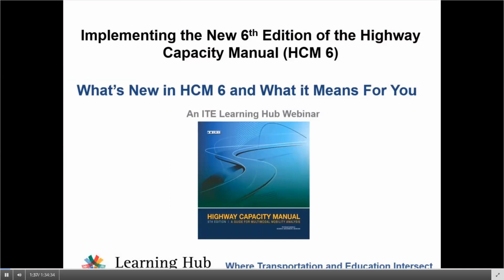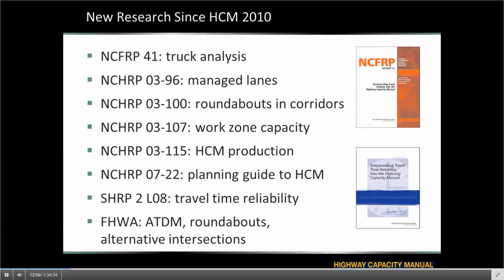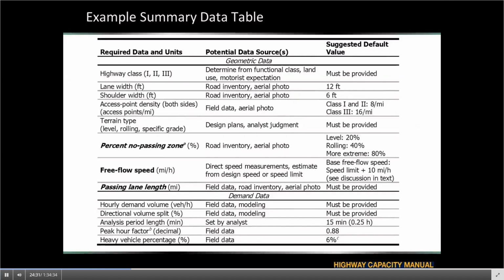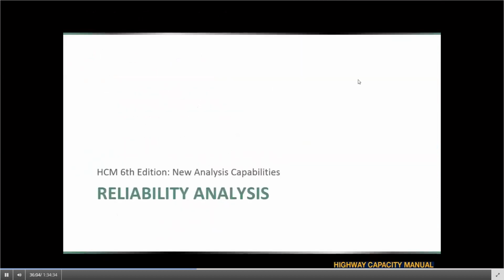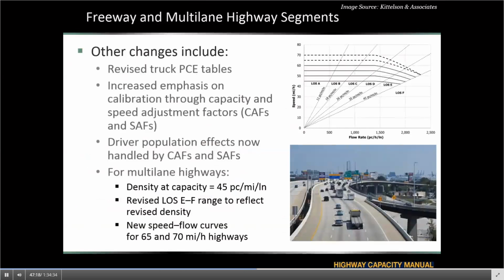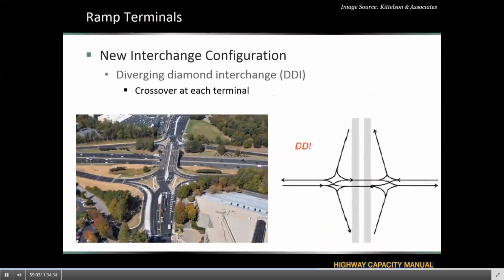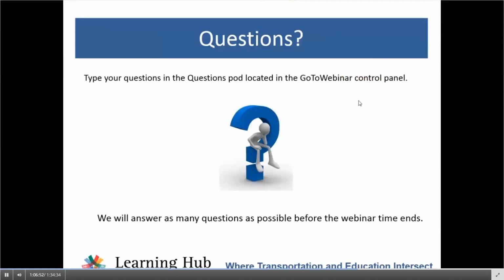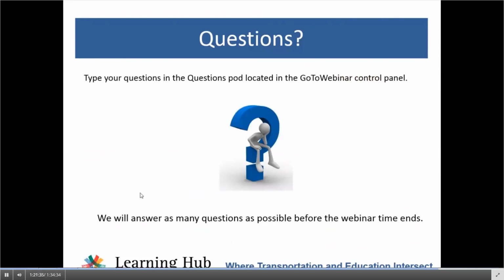חלק 1/8: מבוא למהדורה השישית של מדריך קיבולת הדרכים (HCM 6th Edition)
מועצת מחקר התחבורה בארה"ב (Transportation Research Board) והמכון למהנדסי תחבורה (Institute of Transportation Engineers) בנו קורס שבנוי על 8 הרצאות אינטרנט ומציגות את המהדורה השישית של מדריך קיבולת הדרכים (The Highway Capacity Manual, 6th Edition) שיצא לאור ב2016.  הקורס יציג את המחקרים האחרונים שנעשו מאז המהדורה החמישית שיצאה ב2010. המהדורה החדשה כוללת מחקרים שנעשו בהשקעה של מיליוני דולרים על-ידי מהנדסי תחבורה וחוקרים במספר אוניברסיטאות ברחבי ארה"ב.

ההרצאה הראשונה נותנת מבוא לחידושים במהדורה השישית של הHCM. ההרצאות הבאות יכסו כל אחד מהחידושים האחרונים יותר לעומק.  ניתן להוריד את המצגת כאן

כל הזכויות לסמינר שמורות לITE